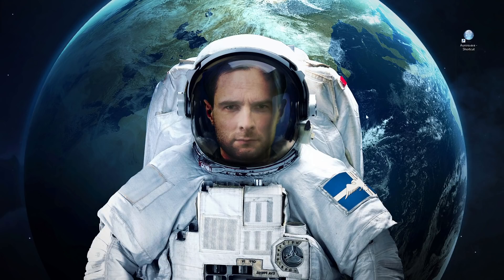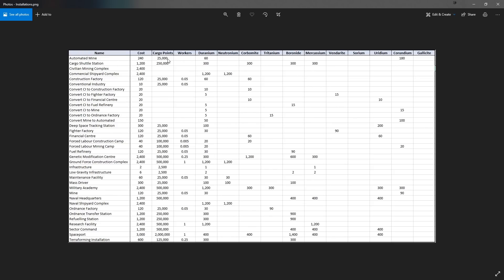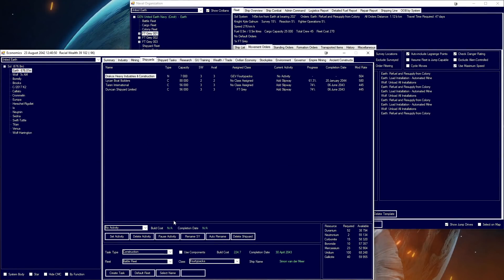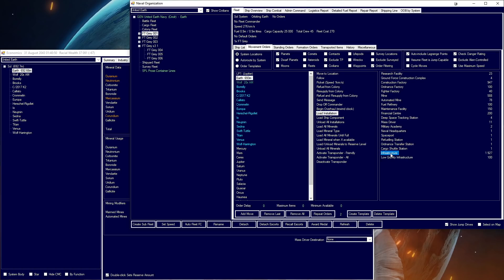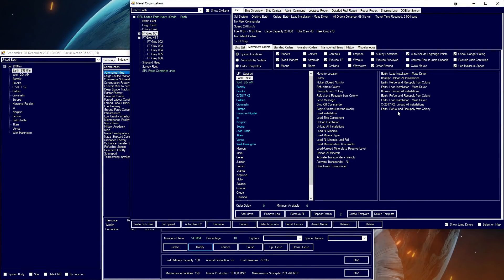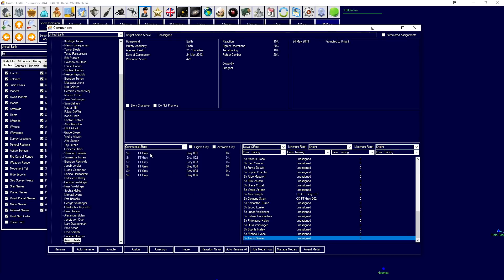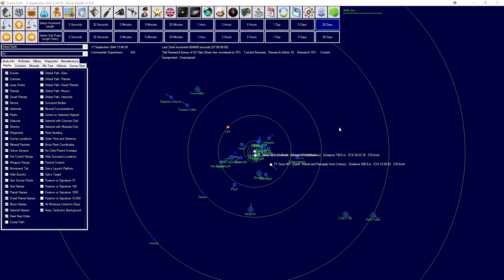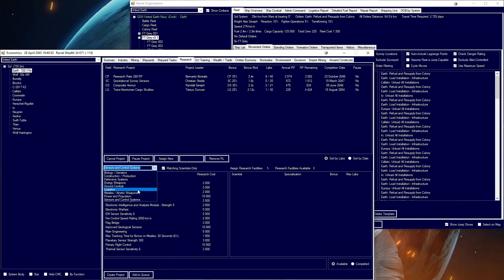Mining Colony | United Earth | Aurora 4x C# Episode 3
Aurora 4x is the most frustratingly amazingly complex space strategy game there is. We're playing the c# 1.12 as United Earth with roleplay and interactivity. Get involved on the Discord!
if you want.